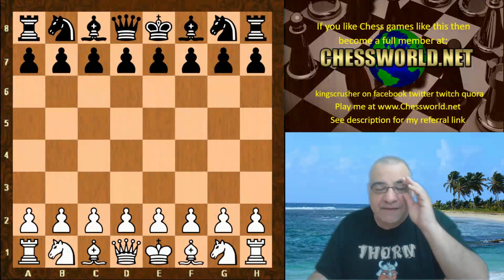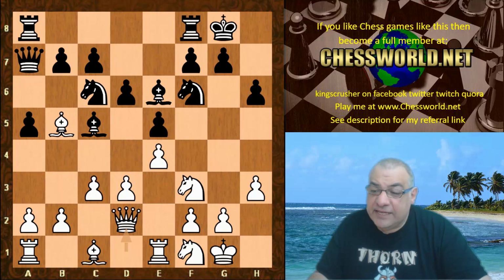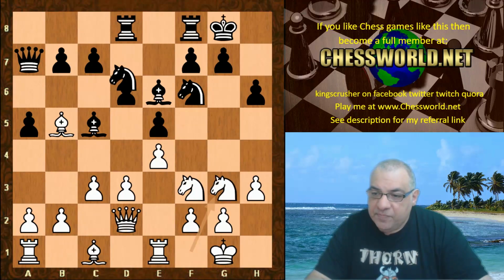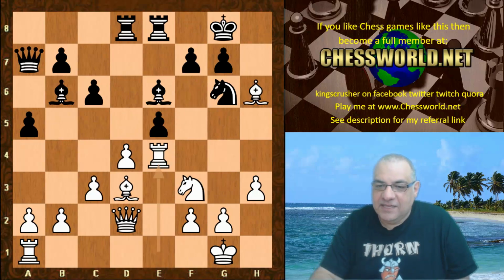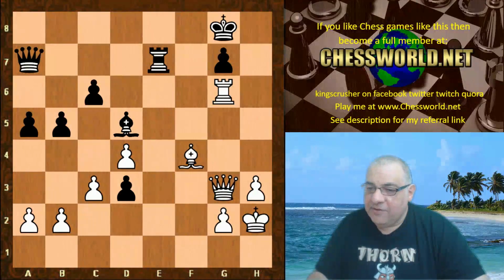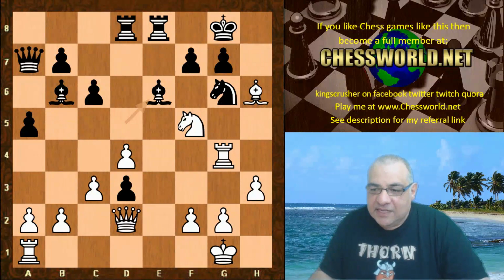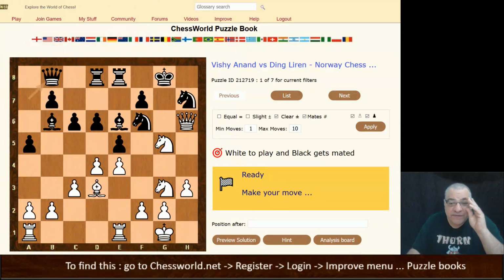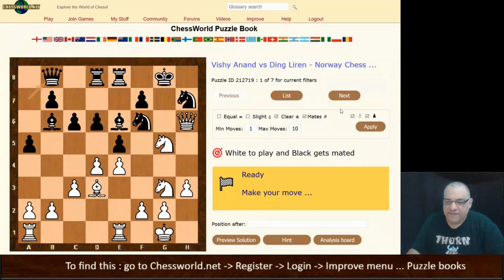One of Vishy Anand's more outrageously direct K-side attacks vs Ding Liren || Norway 2019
FIDE CM Kingscrusher goes over amazing games of Chess every day. This is a great attacking chess game of Vishy Anand vs Ding Liren played at Norway 2019 chess tournament. It features an amazing piece sacrifice.

Info about Vishy Anand

Viswanathan "Vishy" Anand (born 11 December 1969) is an Indian chess grandmaster and a former World Chess Champion.

Anand became India's first grandmaster in 1988.[2] He held the FIDE World Chess Championship from 2000 to 2002, thus becoming the first Asian to do so. He became the undisputed World Champion in 2007 and defended his title against Vladimir Kramnik in 2008. He then defended his title in the World Chess Championship 2010 against Veselin Topalov and in the World Chess Championship 2012[3] against Boris Gelfand. In the World Chess Championship 2013 he lost to challenger Magnus Carlsen and lost again to Carlsen in the World Chess Championship 2014.[4] He won the World Rapid Chess Championship in 2003 and 2017.

In April 2006 Anand became the fourth player in history to pass the 2800 Elo mark on the FIDE rating list, after Garry Kasparov, Vladimir Kramnik and Veselin Topalov.[5] He occupied the number one position for 21 months, the 6th longest on record.

Anand was also the first recipient of the Rajiv Gandhi Khel Ratna Award in 1991–92, India's highest sporting honour. In 2007, he was awarded India's second highest civilian award, the Padma Vibhushan, making him the first sportsperson to receive the award.

Info about Ding Liren

Ding Liren (born 24 October 1992) is a Chinese chess grandmaster. He is a three-time Chinese Chess Champion.

Ding was undefeated in classical chess from August 2017 to November 2018, recording 29 victories and 71 draws. This 100-game unbeaten streak is the longest in top-level chess history.[2]

Ding is a three-time Chinese Chess Champion (2009, 2011, 2012) and has represented China at all four Chess Olympiads from 2012 to 2018, winning team gold medals in 2014 and 2018 and individual bronze and gold medals in 2014 and 2018 respectively. He also won team gold and individual silver at the World Team Championships in 2015.

In August 2015, he became the second Chinese player after Wang Yue to break into the top 10 of the FIDE world rankings. In July 2016, with a Blitz rating of 2875, he was the highest rated Blitz player in the world.[3]

In September 2017, he became the first Chinese player to qualify for a Candidates Tournament, the penultimate stage in the World Championship. He placed clear 4th with +1−0=13, the only candidate without a loss at the event.

In September 2018, Ding became the first Chinese player to pass the 2800 Elo mark on the FIDE world rankings, and in November he reached a rating of 2816, the joint-tenth highest rating in history.